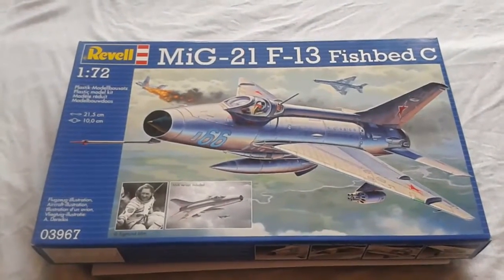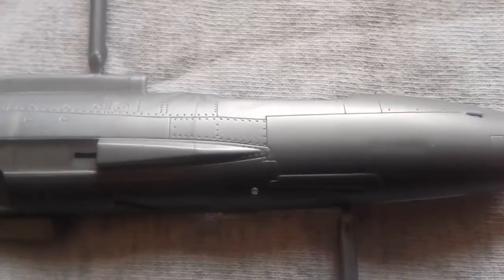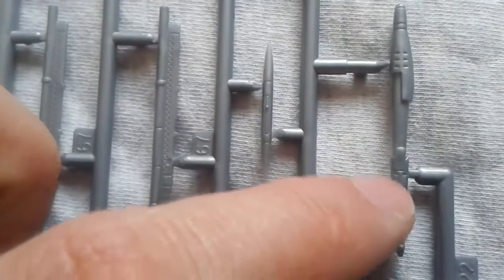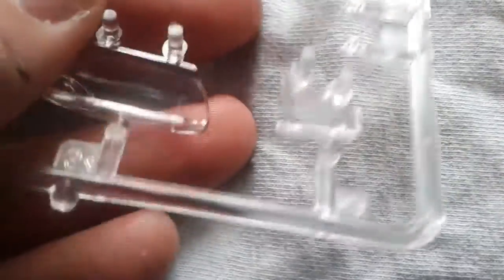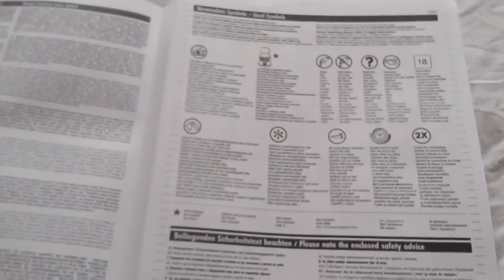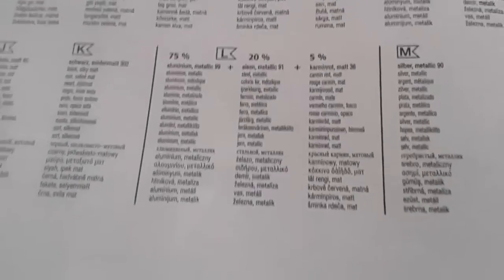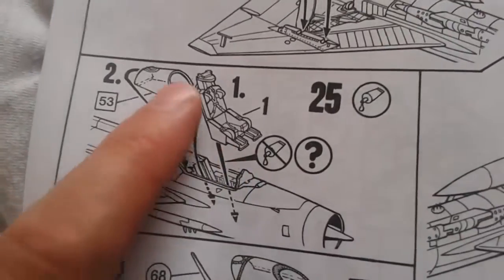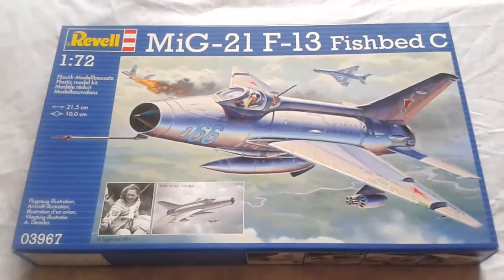Inbox 032 - Revell 1/72 MiG21-F-13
A look at what you get in the box of the Revell 1/72 MiG21F-13.

A reissue of the 2004 tool.

Can't speak for how it builds but it looks great!

Music
Outro - RP-in the field -- Audionautix.com